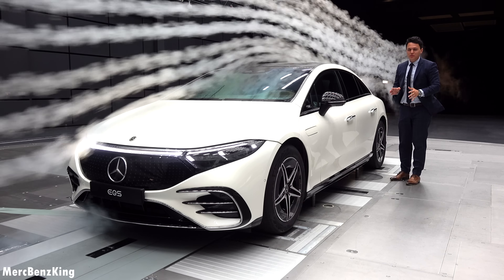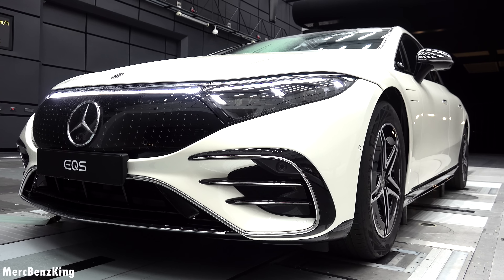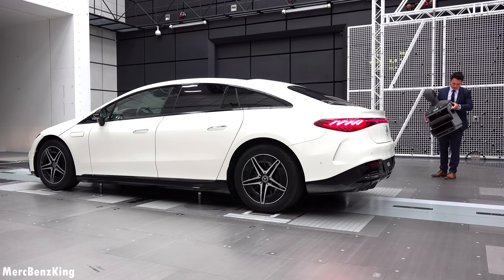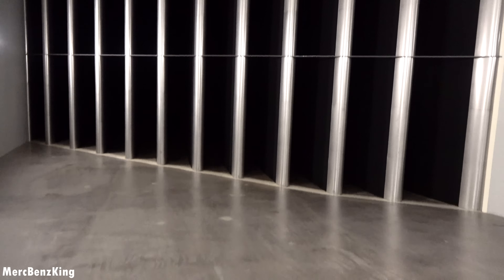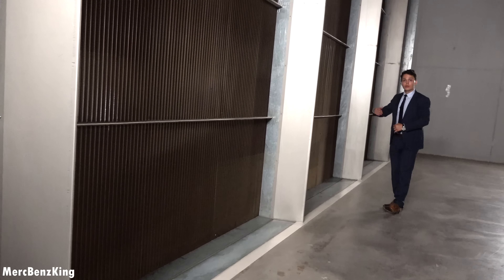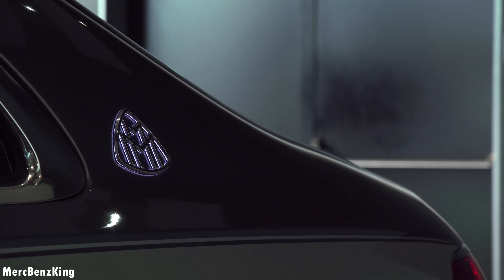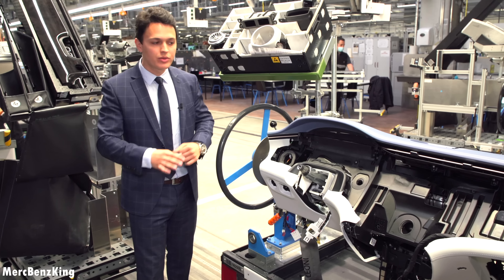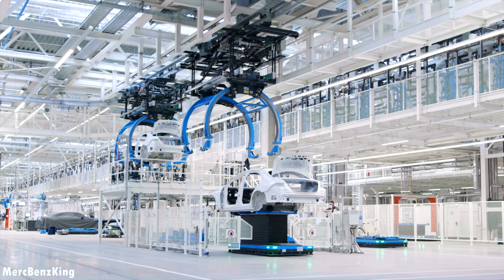2022 Mercedes Factory & Wind Tunnel | Luxury Aerodynamic Electric S Class Full Test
In today’s MercBenzKing's episode, we present to you the all-new EQS in action at the Aeroacoustic Wind Tunnel where the ideas are initiated for aerodynamics and reduced noise in the interior. EQS has the newest MB User Experience with the HYPERSCREEN and automatic doors. In terms of comfort the EQS comes close to the S-Class and Maybach, Hope you enjoy the video!

Options on my Mercedes:
- MBUX
- Panoramic Sunroof
- Memory seats
- Thermotronic airco
- Airbalance Parfume